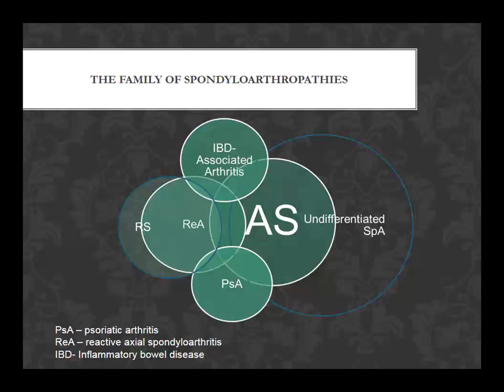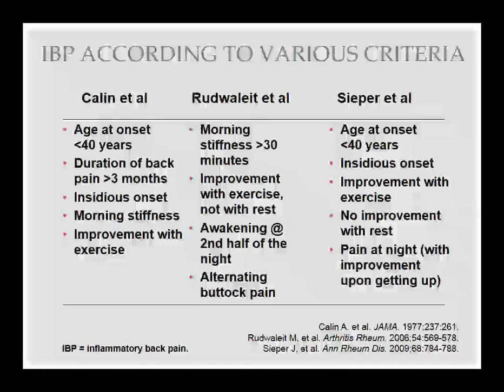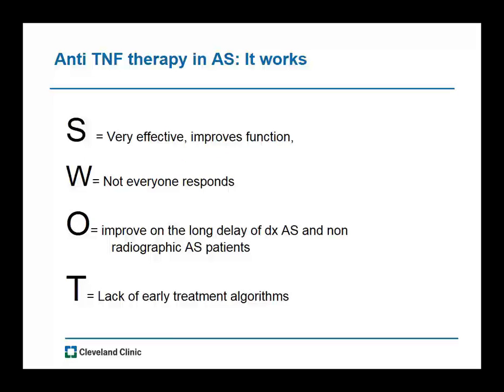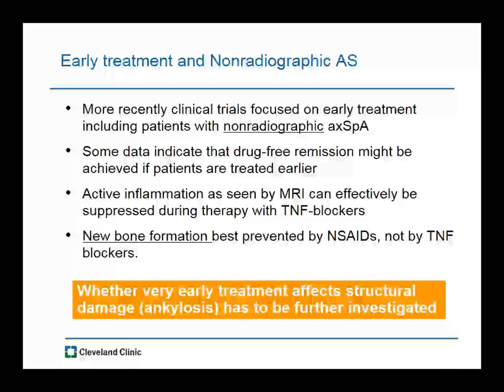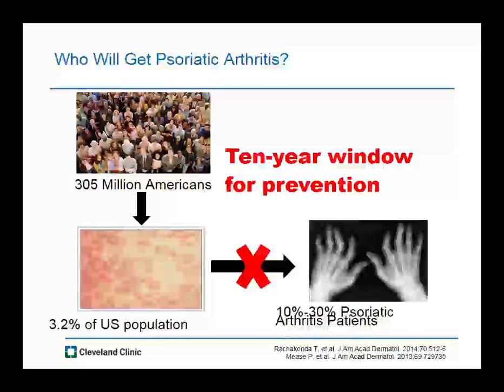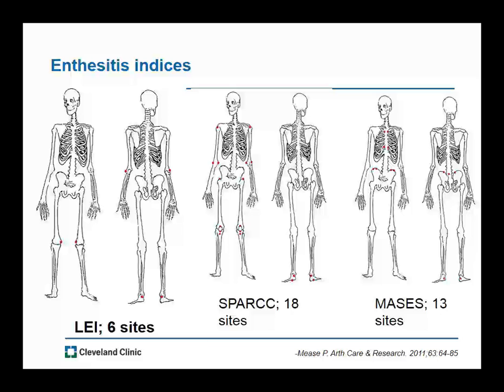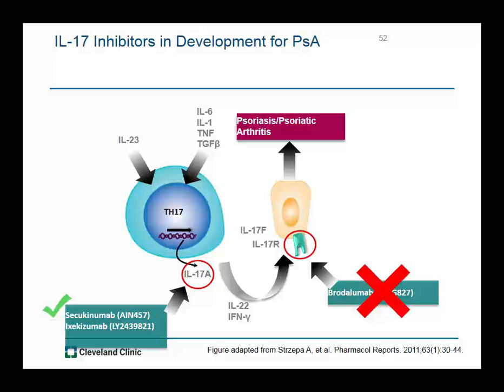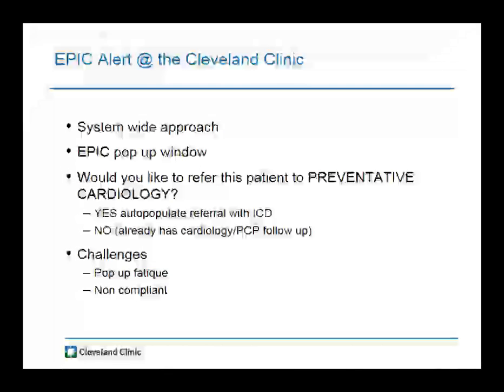Advances in Psoriatic Arthritis and Spondyloarthropathy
This webcast discusses classification criteria and methodology to assist in diagnosing Psoriatic Arthritis and Spondyloarthropathy. New therapeutic options and managing cardiovascular comorbidities in patients with PsA and AS will also be covered. to claim CME credit or learn more about the Basic and Clinical Immunology series.
The video features expert faculty member, Dr. Elaine Husni, of Cleveland Clinic.

The video was produced by the Cleveland Clinic Foundation Center for Continuing Education and Cleveland Clinic R.J. Fasenmyer Center for Clinical Immunology.